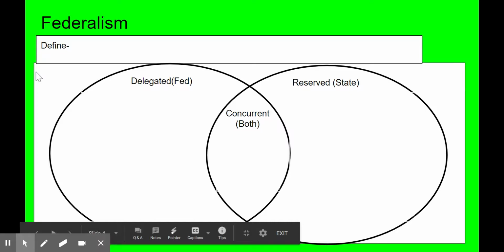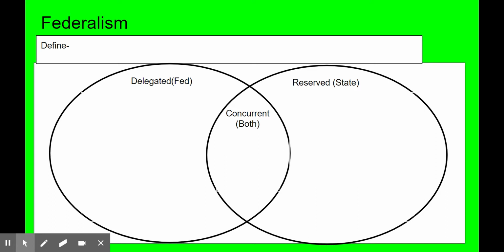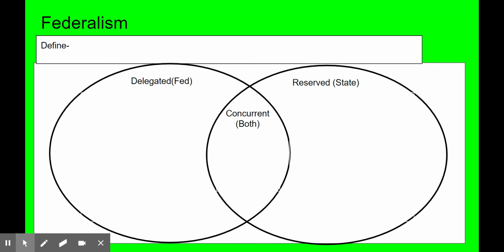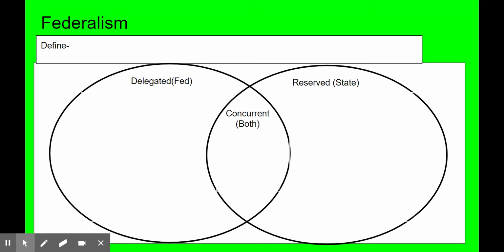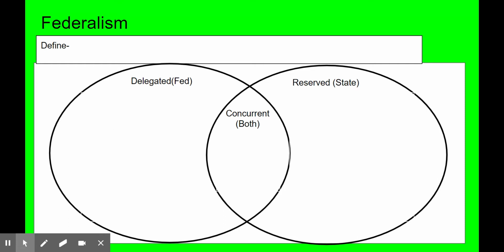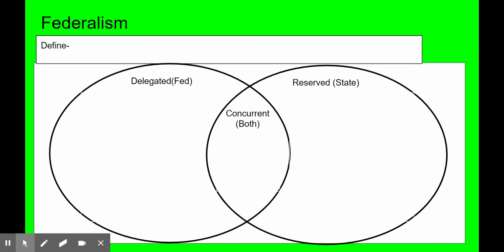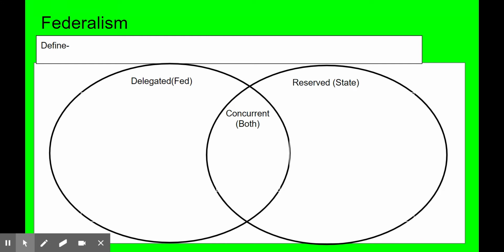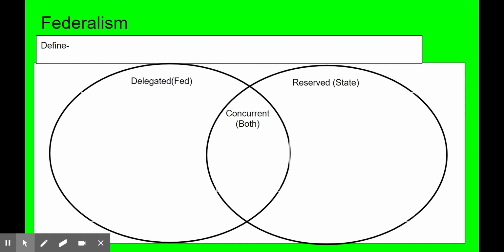Topic 3.9 The Constitution - Google Slides